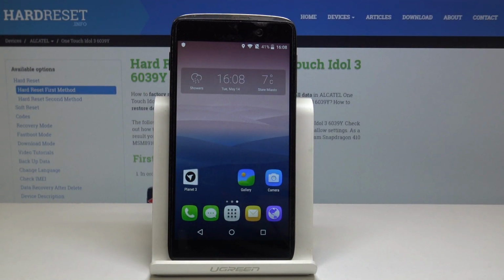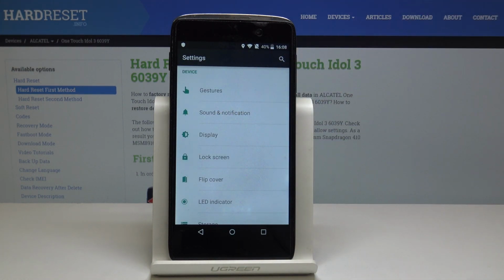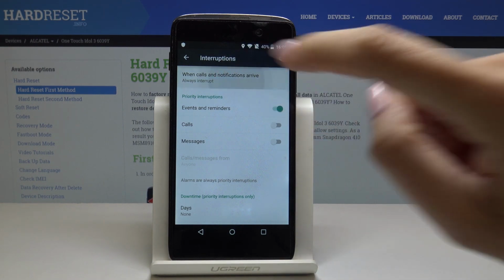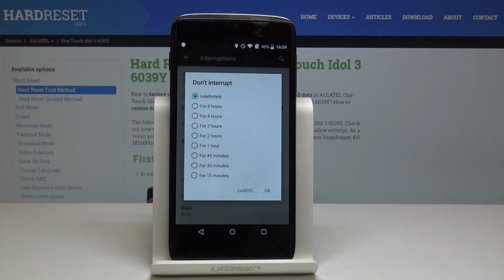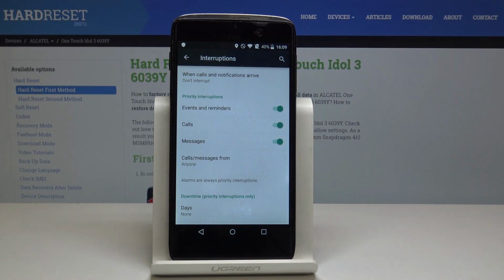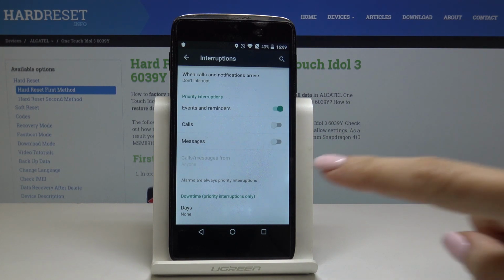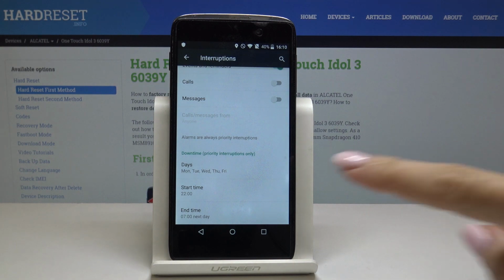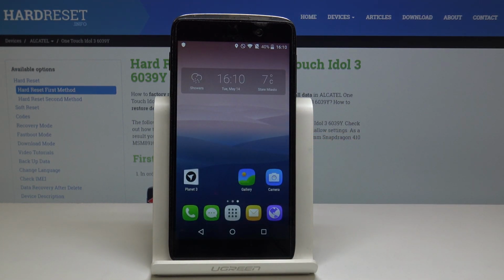Alcatel One Touch Idol 3 Do Not Disturb | Set Up Mute Mode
Would you like to make sure that your device will not bother you with the sounds or unwanted calls? Check out our video instruction and activate do not disturb mode on your device. After this tutorial you will be able to switch this mode whenever you want.

How to use do not disturb mode in ALCATEL One Touch Idol 3? How to set up do not disturb in ALCATEL One Touch Idol 3? How to enable do not disturb in ALCATEL One Touch Idol 3? How to allow do not disturb in ALCATEL One Touch Idol 3? How to get access to do not disturb mode settings in ALCATEL One Touch Idol 3?